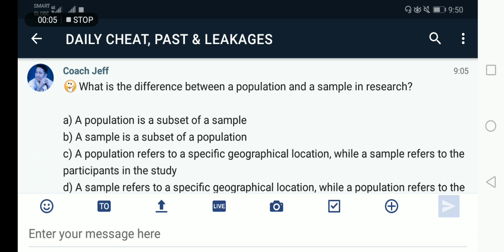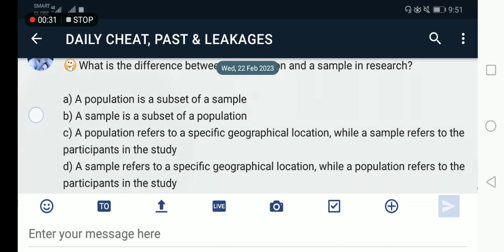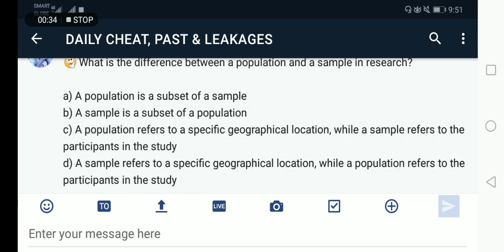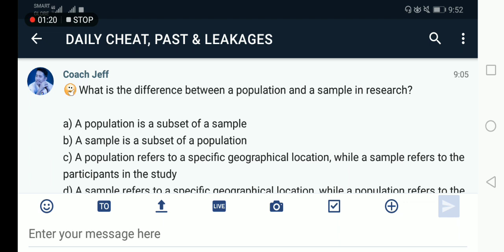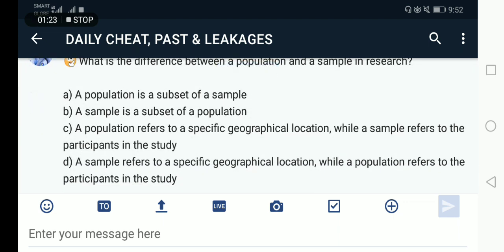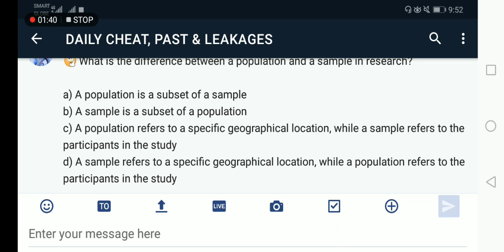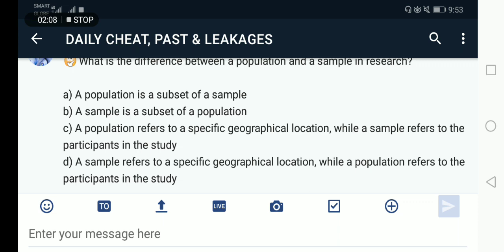From Fail to Exam Superpowers: Unlock Proven Techniques and Excel Like Never Before!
From Fail to Exam Superpowers: Unlock Your Potential with These Proven Techniques and Excel Like Never Before!